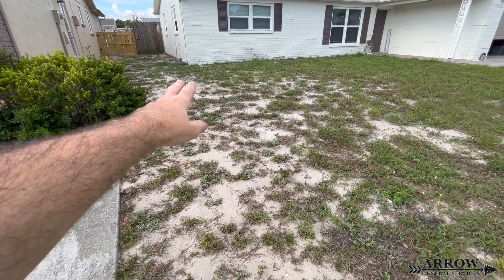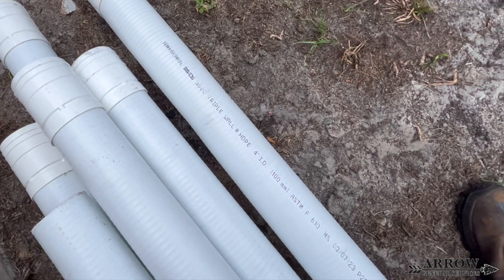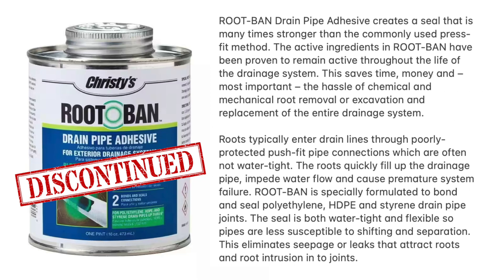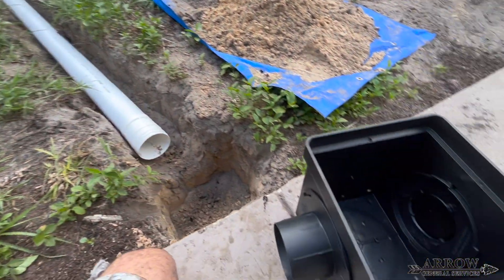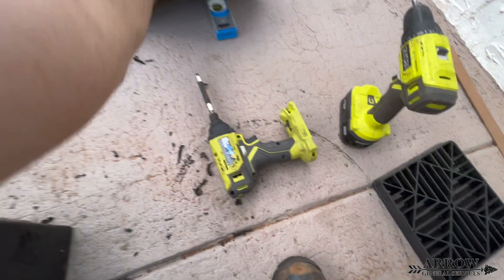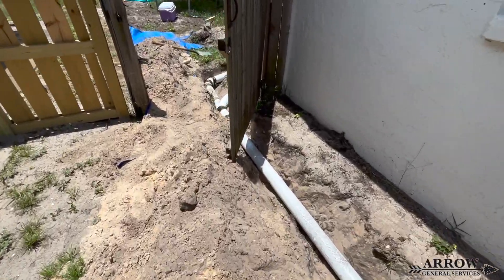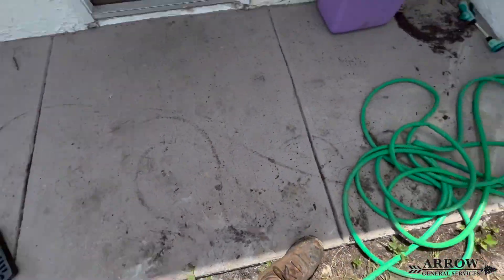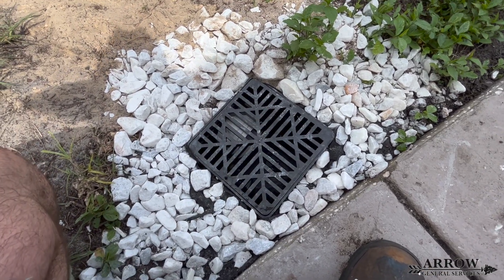HDPE Triple Wall Drainage Pipe - How To Install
This video goes over how to install HDPE triple wall drainage pipe. We use this type of pipe on occasion when we are working on a more budget friendly  project. This pipe is light weight, durable and easy to install if you follow our instructions. Because it is made out of HDPE you can use it in regions that experience freezes and it will not crack.